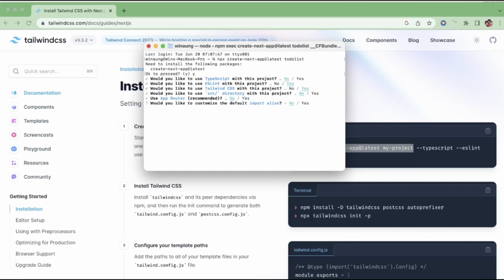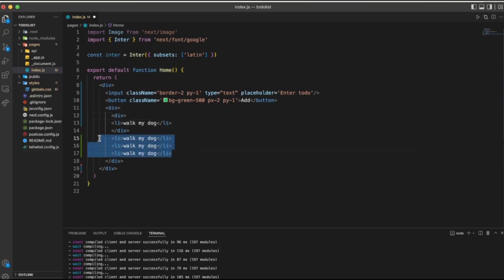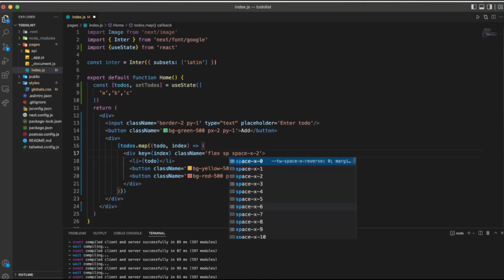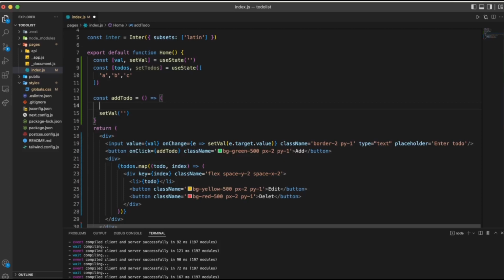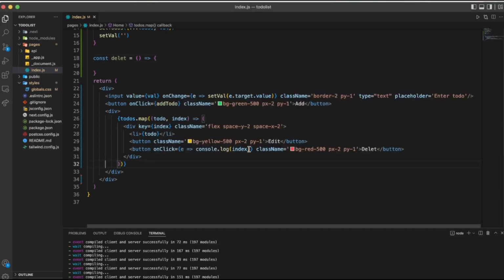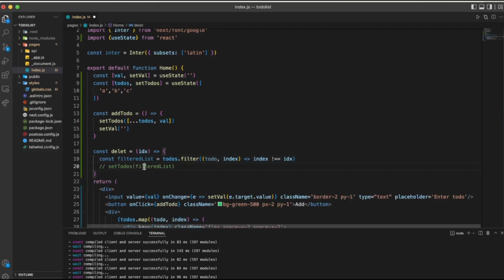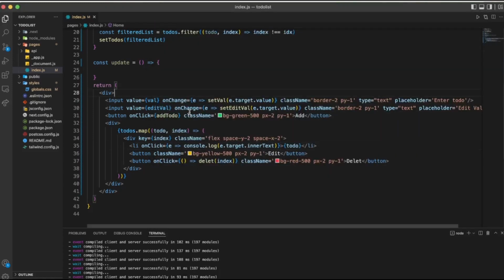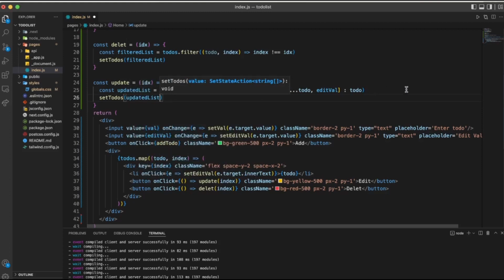How To ADD-DELET-UPDATE Values in React/Next Js - Easy To-Do List for Beginners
Welcome to my easy to understand to-do list. I promise this will make sure you understand how things work such as updating and deleting and adding values to an array.